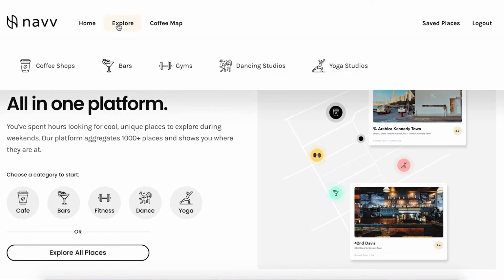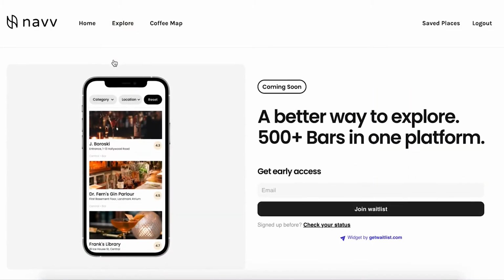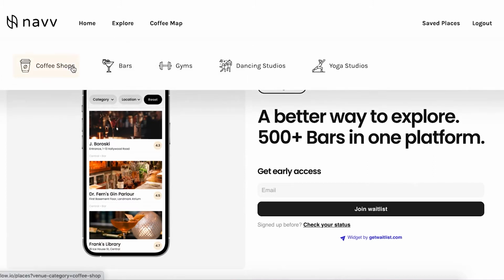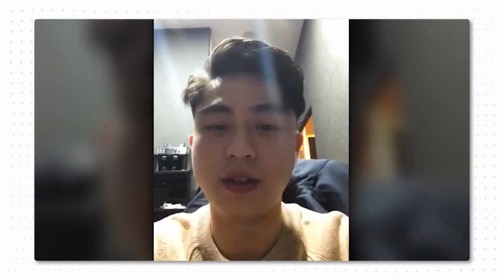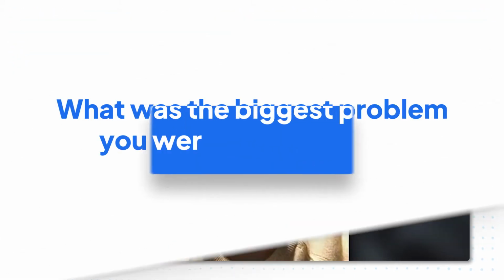Memberstack showcase - Navv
Explore real web applications and online businesses powered by Memberstack!

In this showcase, we meet the founder of Navv - a platform to discover new places in Hong Kong.